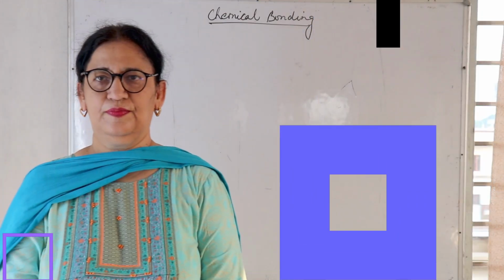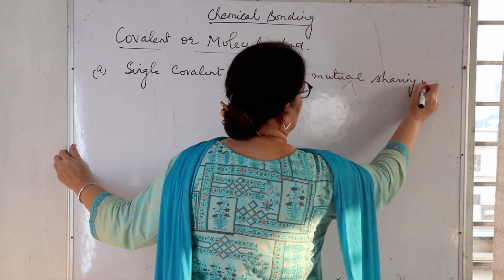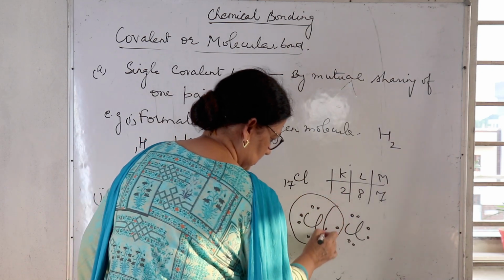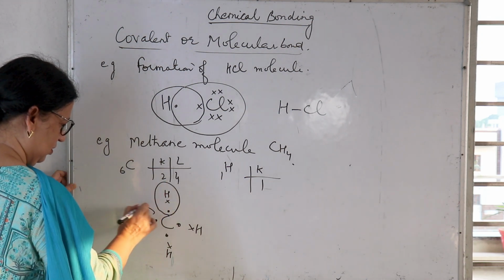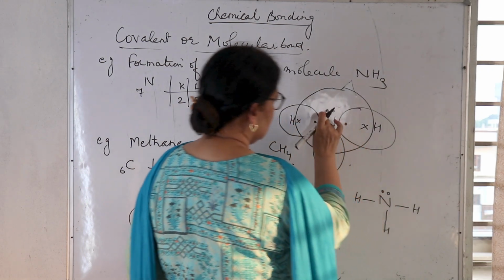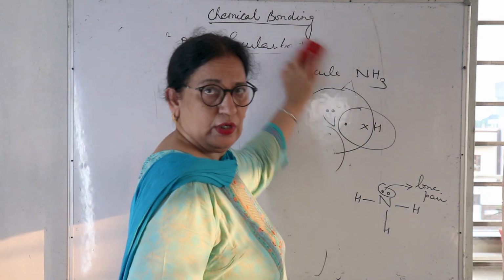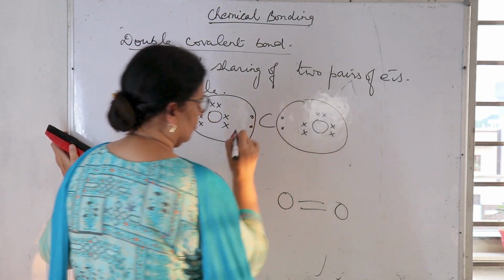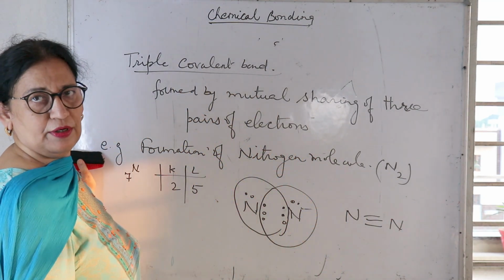ICSE | Class IX | Chemistry | Atomic Structure & Chemical Bonding | Covalent Bonds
Topics to be covered in the chapter  Atomic Structure & Chemical Bonding according to
ICSE syllabus :
 Definition of an Atom
Discovery of an atom
Discovery of Protons
Discovery of Neutrons
Structure of Atom
Atomic Number
Distribution of Electrons in the Orbits- Bohr-Bury Scheme
Valence Electrons
Reason for the chemical activity of an Atom
Isotopes
Ionic Electrovalent) Bond
Covalent (Molecular) Bond